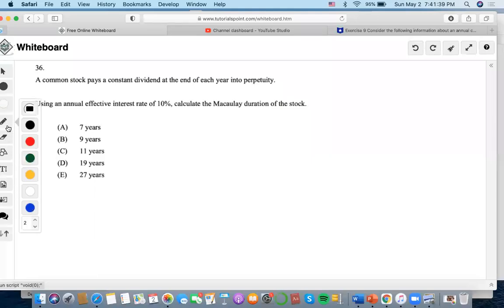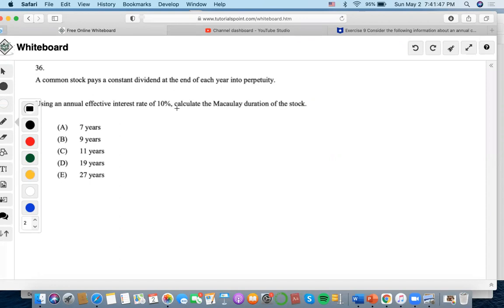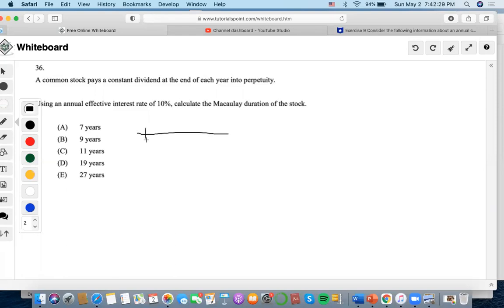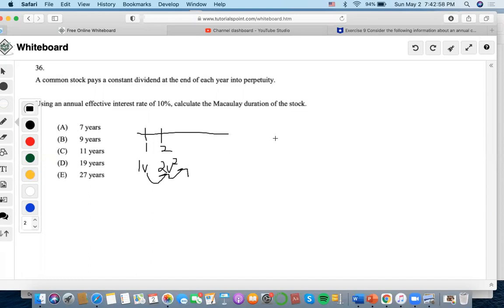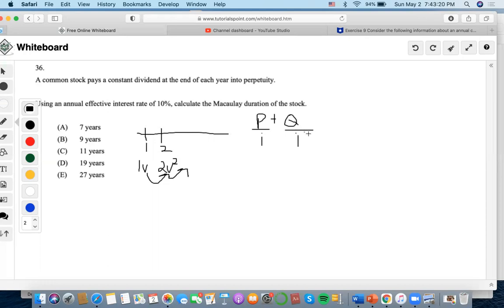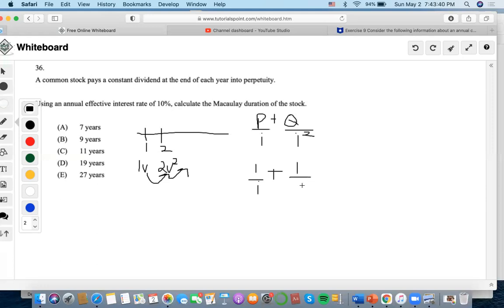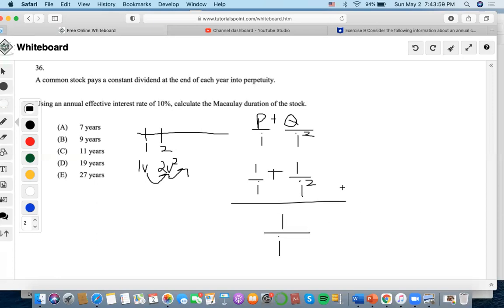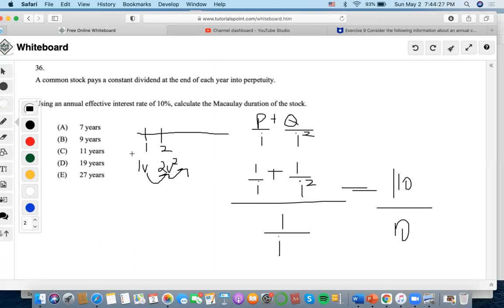SOA/FM SAMPLE QUESTION #36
A common stock pays a constant dividend at the end of each year into perpetuity.
Using an annual effective interest rate of 10%, calculate the Macaulay duration of the stock.
(E) 27 years